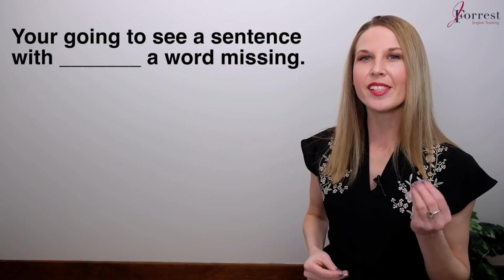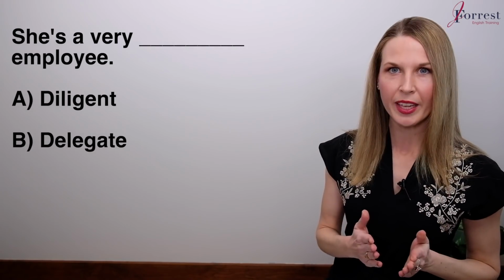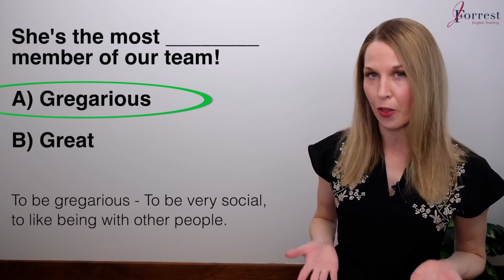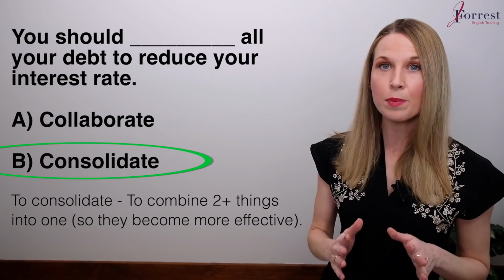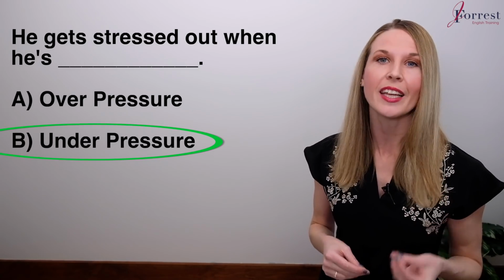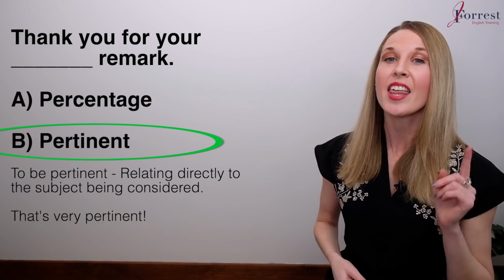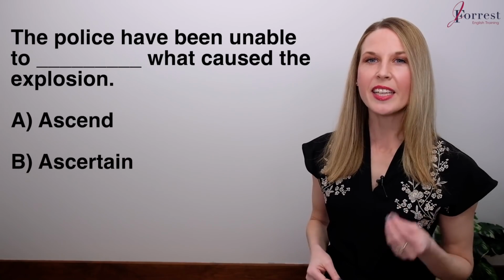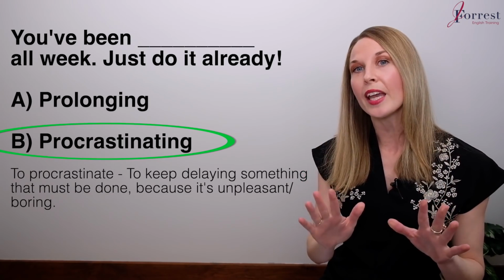TEST Your English Vocabulary - Do you know these 15 Advanced English Words?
In this lesson, you'll test your advanced English vocabulary to see if you know how to use all 15 of these advanced English words.

In this vocabulary test, you'll be shown a sentence with a word missing. And you'll be given two advanced English words. You have to decide which word completes the sentence.

After, I'll explain how to use the correct word so you can add it to your advanced English vocabulary.

TABLE OF CONTENTS:

00:00 - Welcome
00:54 - Instructions
01:34 - Appease / Appeal
02:40 - Diligent / Delegate
03:17 - Inept / Invalid
03:46 - Gregarious / Great
04:37 - Follow Up / Follow Out
05:21 - Grasp / Grit
05:44 - Consolidate / Collaborate
06:24 - Subsequent / Subsection
07:31 - Under pressure / Over pressure
08:23 - Obstacles / Ostriches
09:07 - Pertinent / Percentage
09:45 - Delegate / Deviate
10:25 - Heavy / Big
11:28 - Ascertain / Ascend
12:16 - Procrastinating / Prolonging
13:46 - Free Speaking Guide

Free Speaking Guide - How To Speak English Fluently and Confidently In 6 Easy Steps: